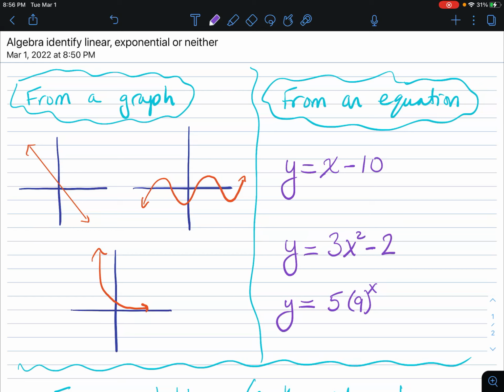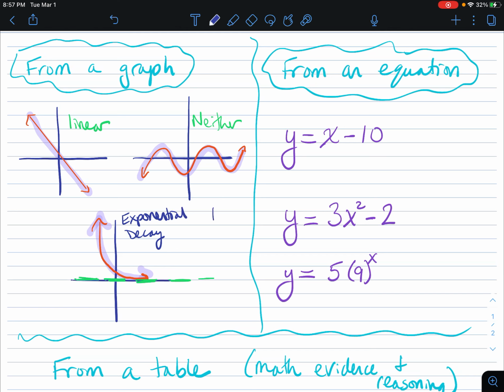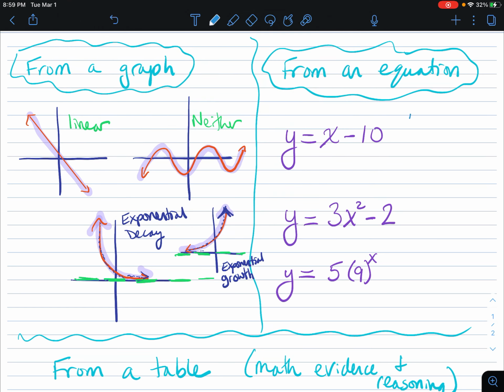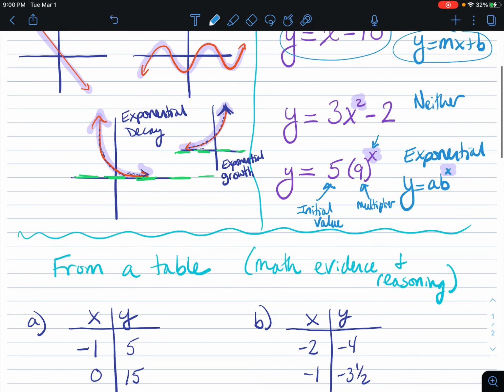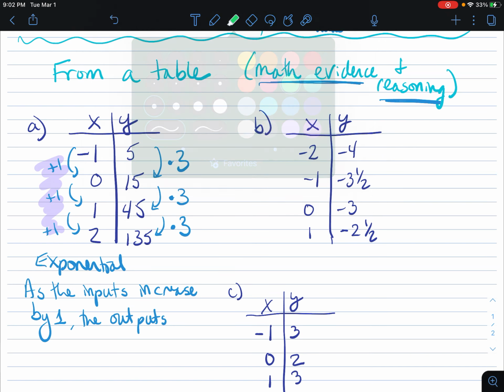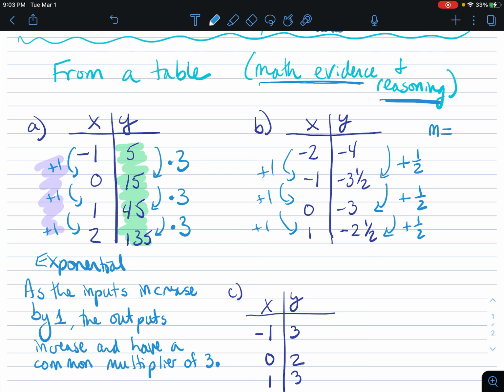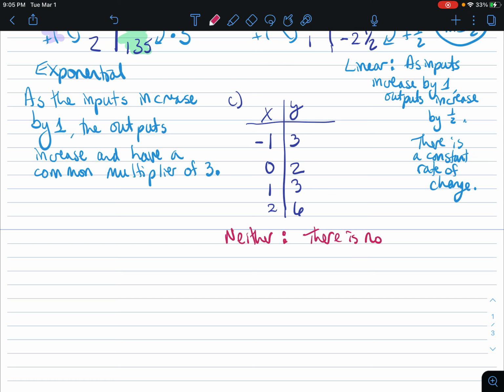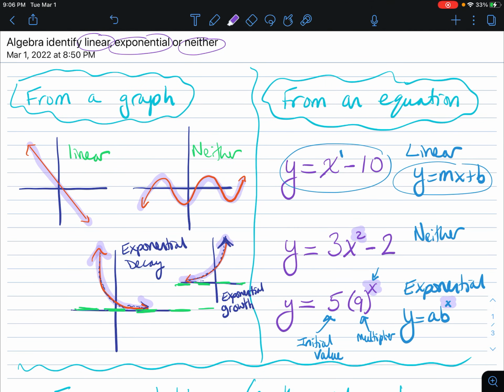Function: Linear, Exponential or Neither? Proficiency check 5A